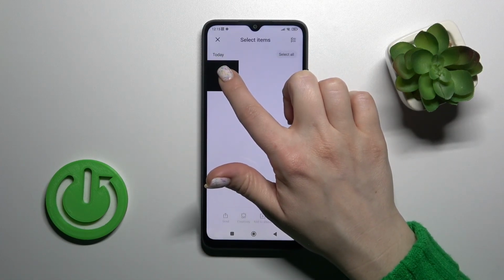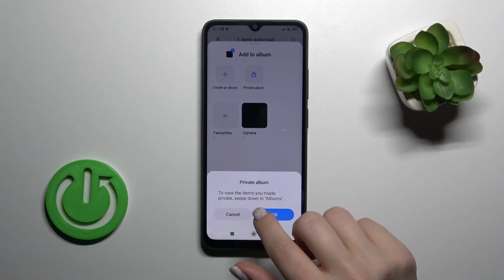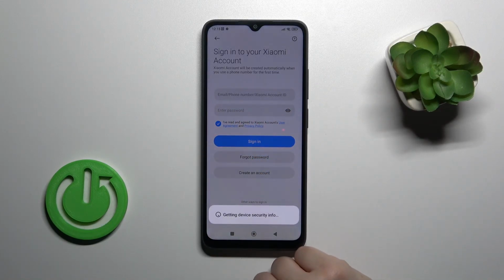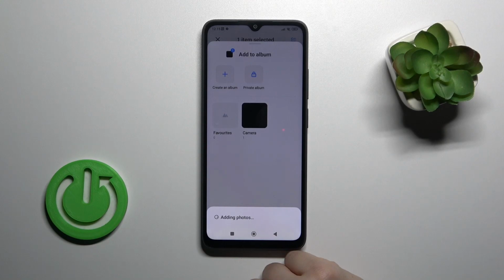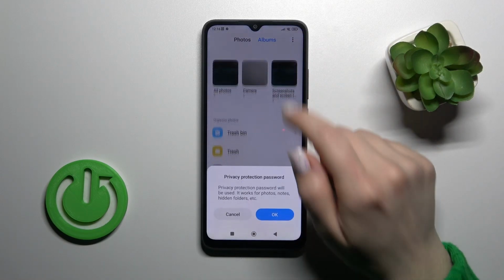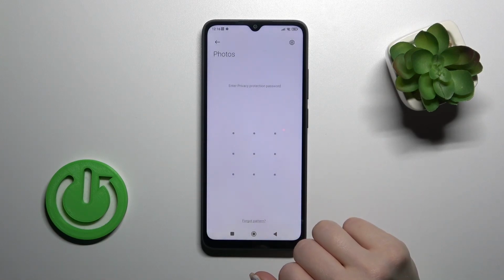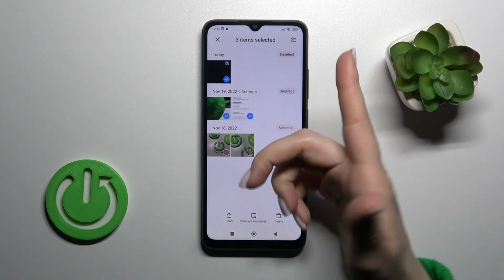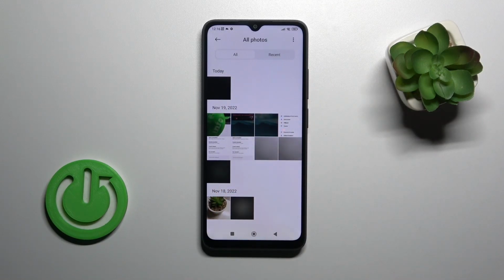How to Hide Photos in Gallery on XIAOMI Redmi A1 Plus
Find out more info about XIAOMI Redmi A1 Plus:
Hi! Today we would like to show you how to hide photos in gallery on XIAOMI Redmi A1 Plus. Whether you want to keep personal photos private or just need to hide certain images from prying eyes, our tips will help you manage your photo collection.

How to hide photos in Gallery on XIAOMI Redmi A1 Plus? How to make private folder in Gallery on XIAOMI Redmi A1 Plus? How to see hidden photos in XIAOMI Redmi A1 Plus?